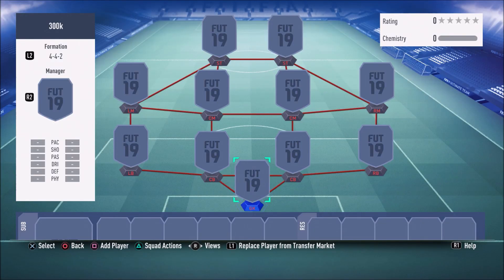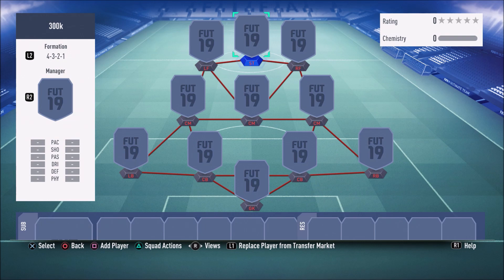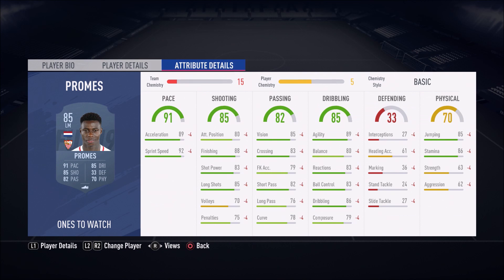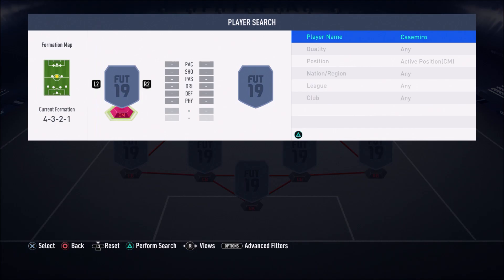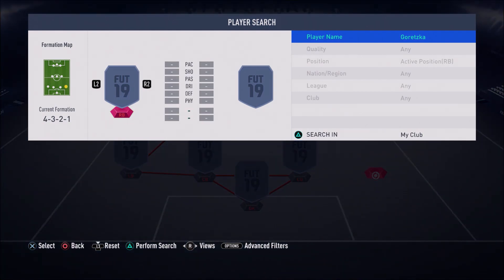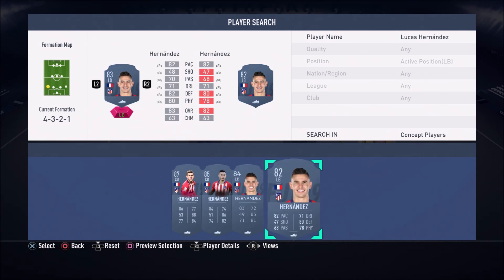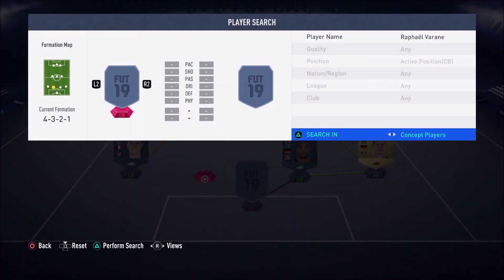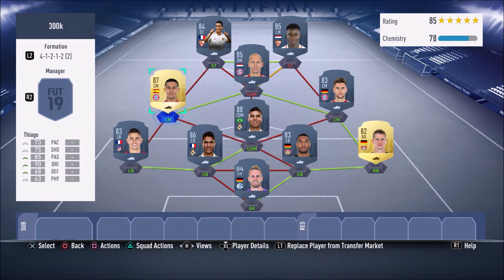BEST 300K TEAM FIFA 19 | BEST 300K HYBRID FIFA 19 | 300K SQUAD BUILDER FIFA 19!!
In this video i show you guys an absolutely amazing 300k squad builder in fifa 19!
What did you guys think of my goal? Give it a rating out of 10!!
Also what did you think of this 300k hybrid team? ( was it the best 300k squad builder fifa 19 )? give it a rating out of 10 aswell!!
Honestly though guys this is an insane 300k hybrid fifa 19!

best 300k hybrid team fifa 19
best 300k hybrid team
300k squad builder fifa 19
300k squad builder fifa 19 hybrid
fifa 19
fifa 19 best 300k team
fifa 19 best 300k hybrid
fifa 19 best 300k squad
300k hybrid fifa 19
insane 300k hybrid fifa 19
insane 300k team fifa 19
insane 300k hybrid
300k team fifa 19
fut 19 300k squad